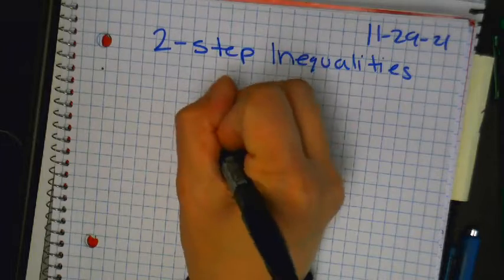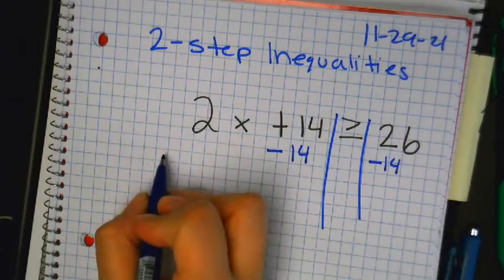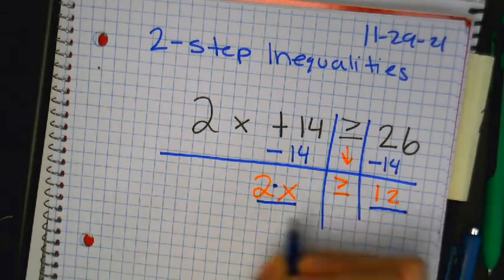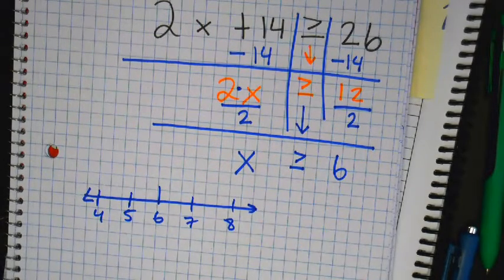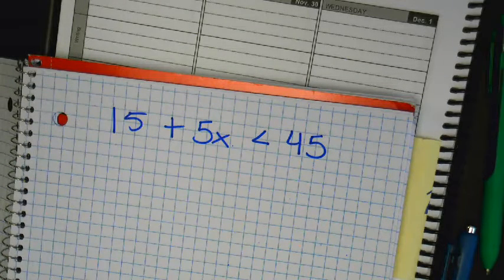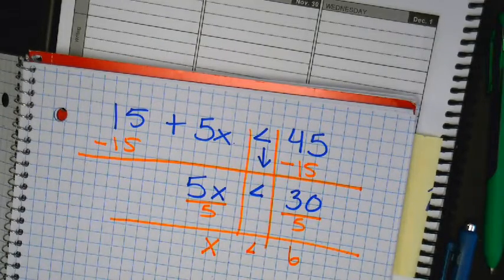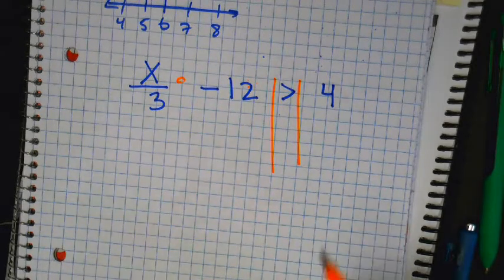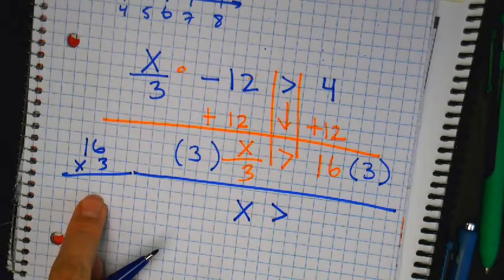2 step inequalities